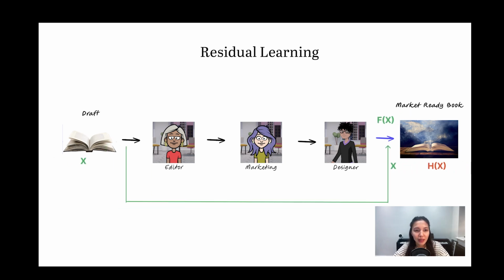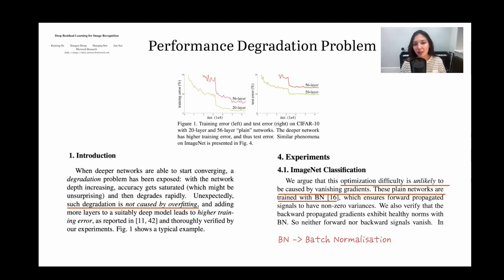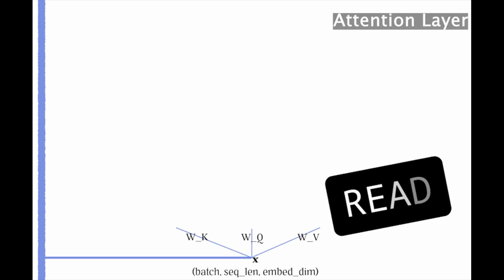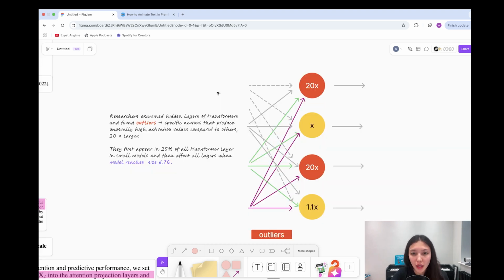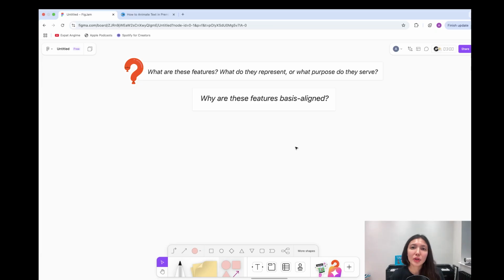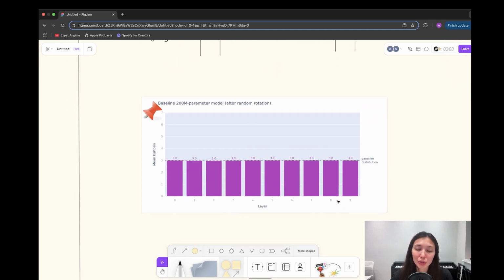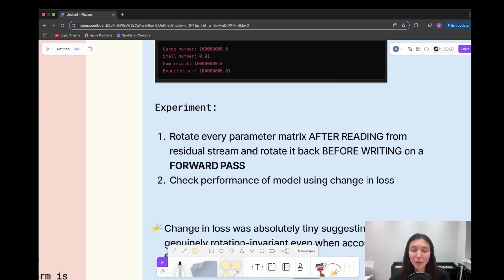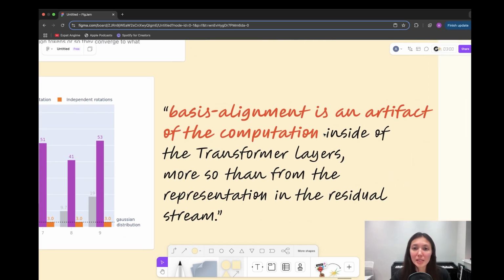The Residual Stream: How Transformers Actually Compute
Zero out a handful of dimensions in a transformer's residual stream and perplexity explodes by 600–1000%. Zero out random ones and almost nothing happens. This video traces why - from ResNets to Anthropic's privileged basis experiments.

I cover how residual learning works (F(x) = H(x) − x), why the residual stream is best understood as a communication channel that attention and MLP layers read from and write to, and what Anthropic's kurtosis experiments reveal about where basis-aligned outlier features come from - testing LayerNorm, floating-point precision, and training dynamics as suspects.

- LLM.int8: 8-bit Matrix Multiplication for Transformers at Scale (Dettmers et al., 2022)
- Privileged Bases in the Transformer Residual Stream (Elhage, Lasenby & Olah, 2023)

Chapters

00:00 What is residual learning
01:06 Deep Residual Learning for Image Recognition Paper Walkthrough
03:26 Transformers are residual networks and what is residual stream
05:52 How layers READ from and WRITE to residual stream?
07:02 Residual stream is a communication channel
08:25 Large values found in activations might signal that residual stream HAS a privileged basis
10:59 What causes large values found in Transformers activations
11:39 Random directions are isotropic Gaussian
14:25 LayerNorm hypothesis
15:54 Finite precision hypothesis
17:25 Finite precision and gradients hypothesis

Other Resources:
1. Privileged Bases in the Transformer Residual Stream
2. Attention Is All You Need
3. Gears-Level Mental Models of Transformer Interpretability
5. The Illustrated GPT-2 (Visualizing Transformer Language Models)